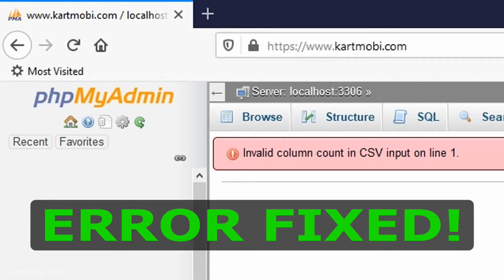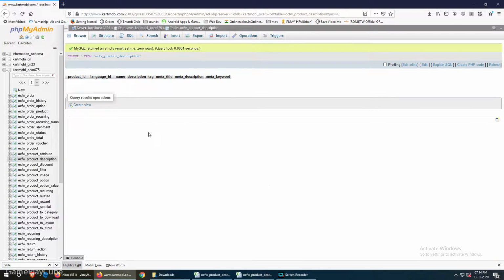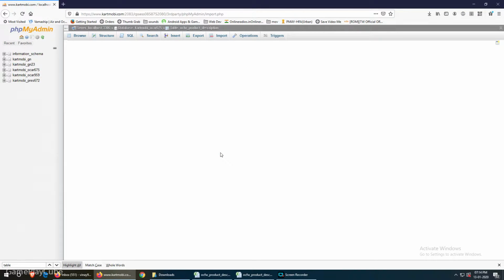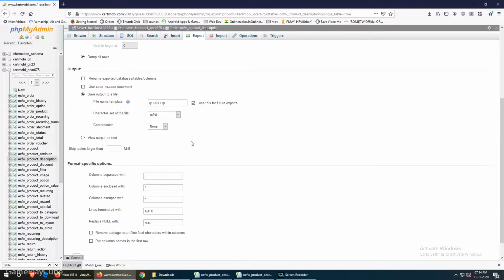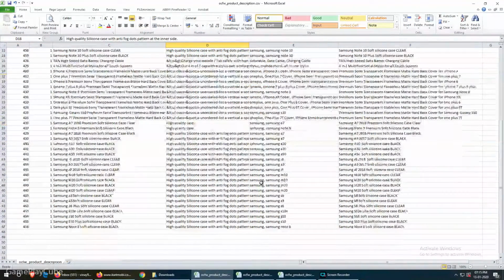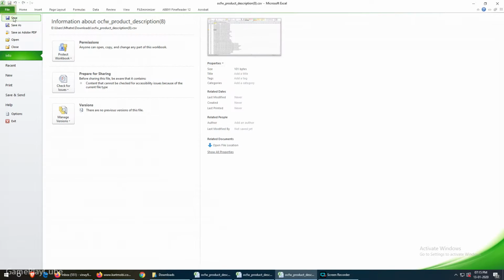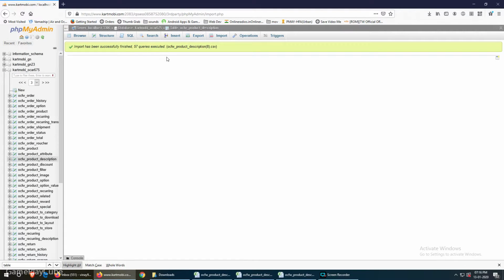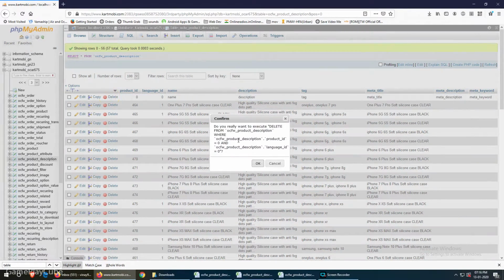Fix phpMyAdmin Error - Invalid column count in CSV input on line 1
Today we will learn , how to fix error ." Invalid column count in CSV input on line 1.

Sometimes there is a need to update tables in bulk. So exporting the table as CSV file and editing it in excell and then importing the file back to php my admin, makes things easier.

I hope you like this video and it helped you.
Keep Exploring, Keep Learning :)